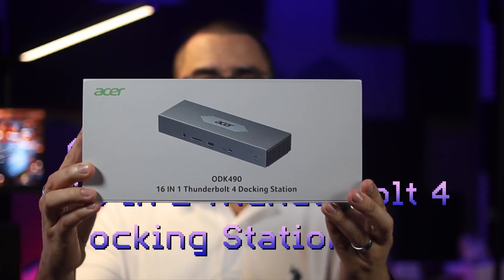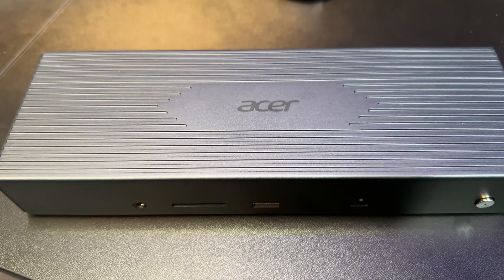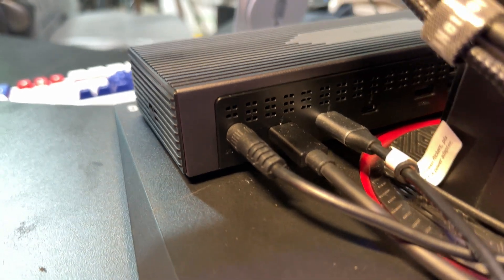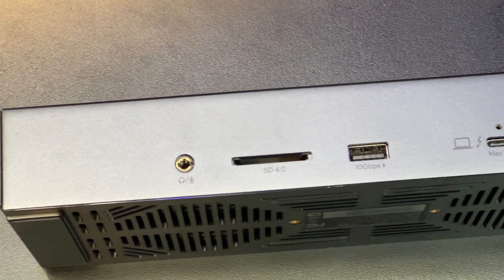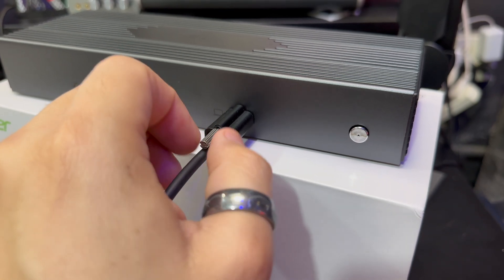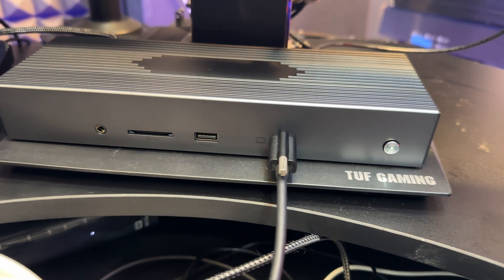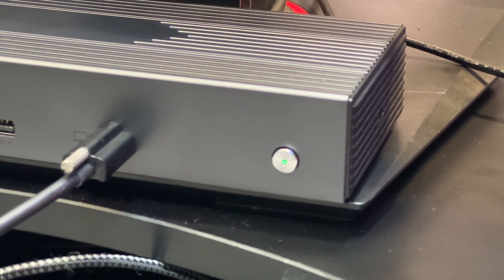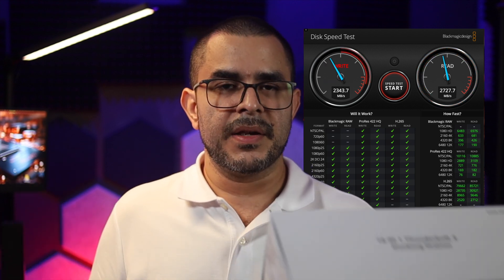Acer 16-in-1 Thunderbolt 4 Dock: The Ultimate Docking Station?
But before you click on them, make sure you
Vet it before you get it!

🎥🎤💻 Equipment used to film this video:
Full Setup (always updated):
Main Camera
Main A-Roll Lens
Main B-Roll Lens
Secondary Camera
Main Shotgun Microphone
Great Secondary Microphone
Main Voiceover Microphone

Acer 16-in-1 8K Thunderbolt 4 Dock Support DisplayLink Quad Monitors, USB C Docking Station, 160W Power Adapter, 40Gbps Data Transfer, 2.5Gbps Ethernet for MacBook Pro/Air, Acer Laptops, PC and More